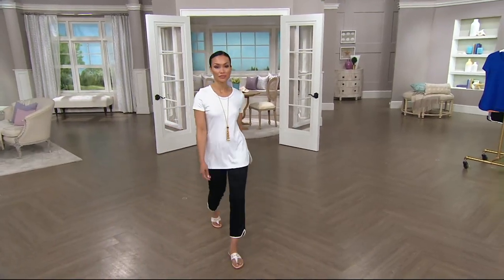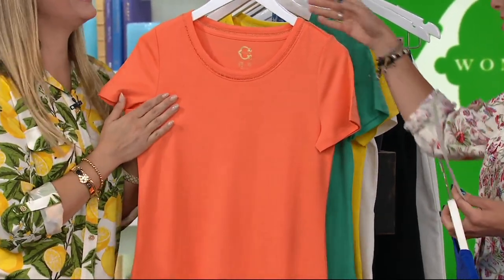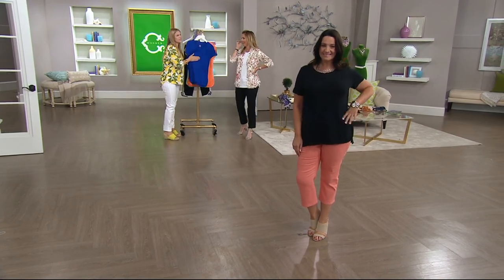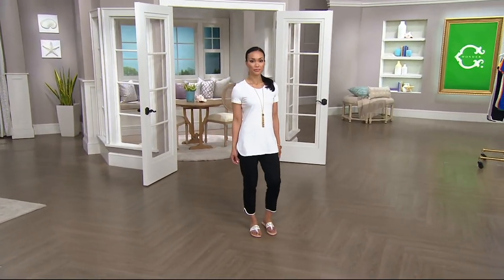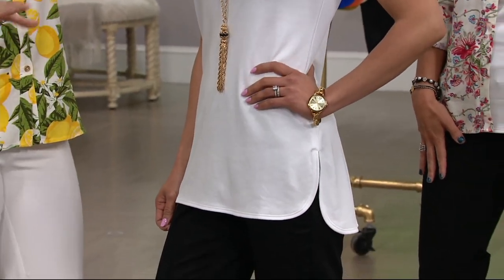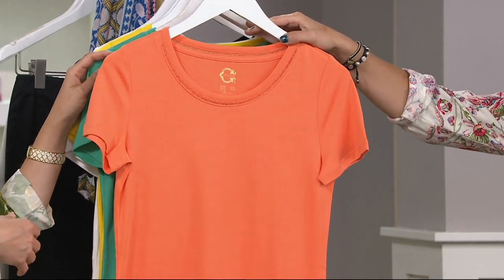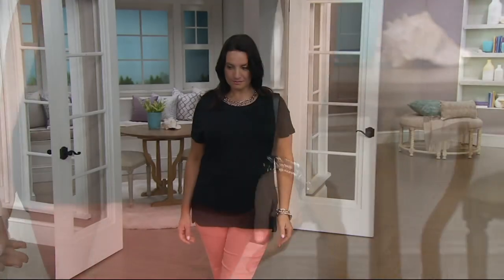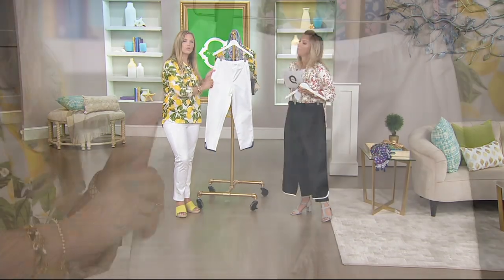C. Wonder Essentials Pima Cotton Top with Curved Hi-Low Hem on QVC